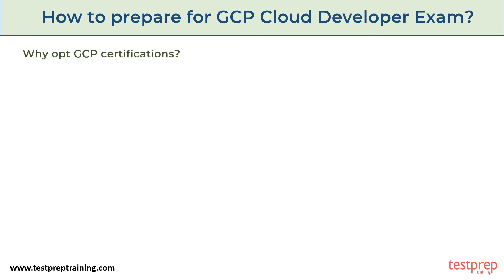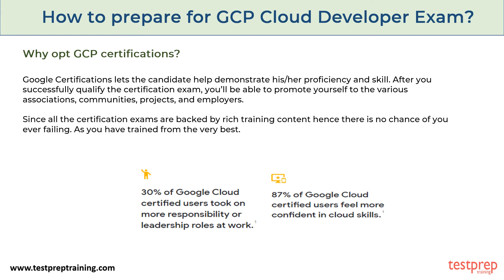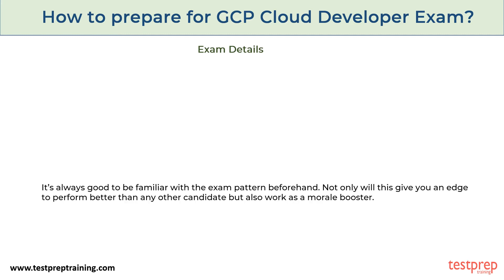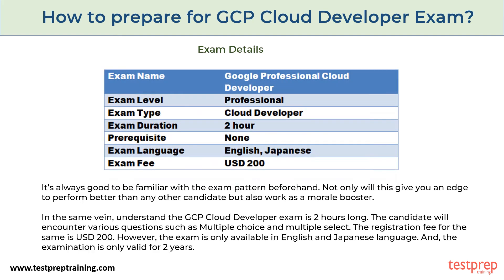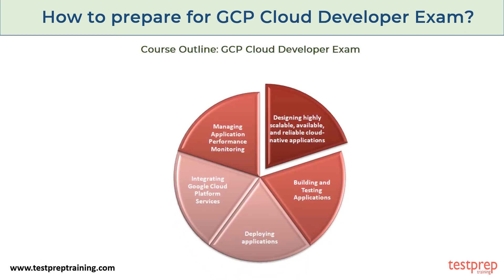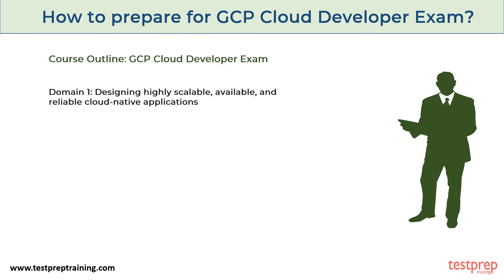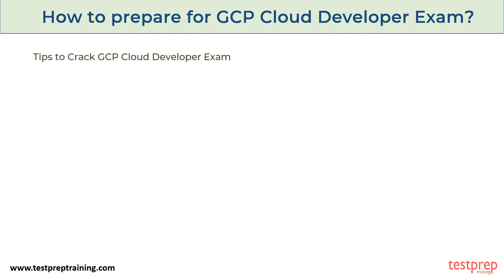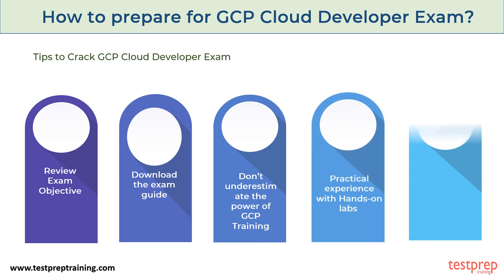How to prepare for GCP Cloud Developer Exam ? | testpreptraining.com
The key to prepare is long term learning and not the cramming sessions. Though, cramming session may sometimes give you good results. However, there is no denying that its a risky and stressful strategy.

Considering that the students have established that cramming that worked in high school will also work for the certification examination. Certification exams ask for much more than that. Therefore, to prepare you well for the GCP Developer Exam, we’re going to provide you with a step by step preparatory guide. But, first, we must go through the details of the examination so, that everything is clear in your mind. So, let’s begin with the GCP Developer Exam Overview.